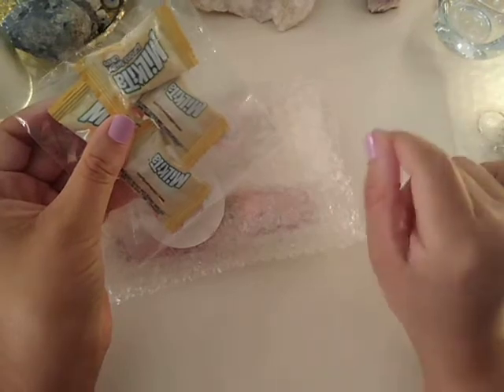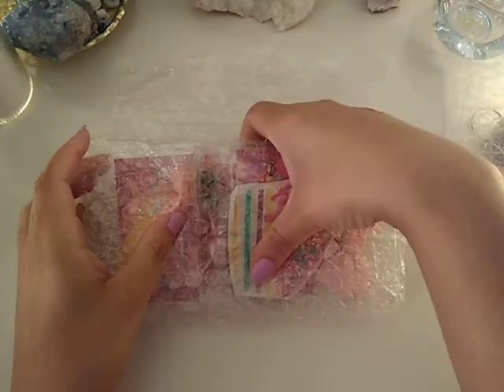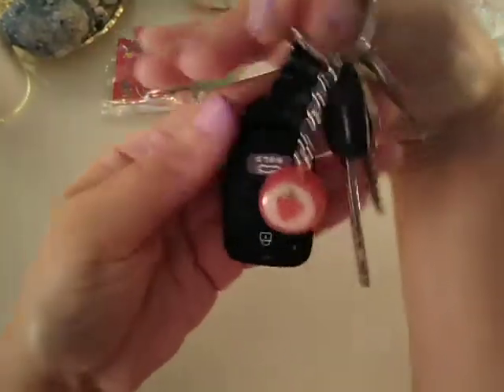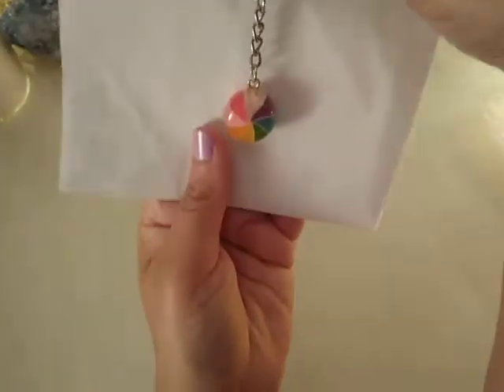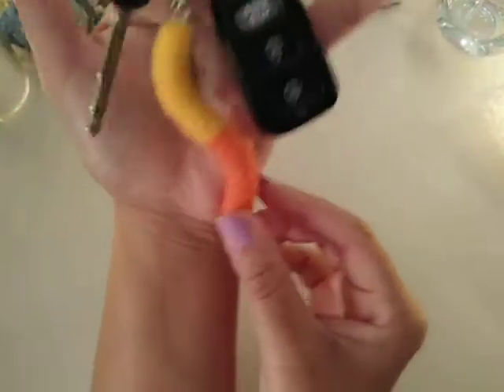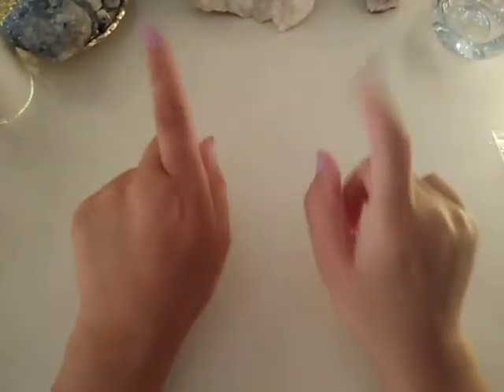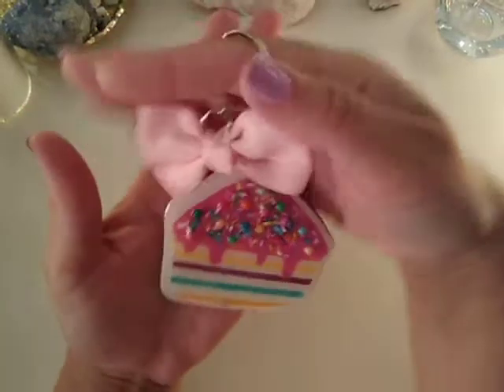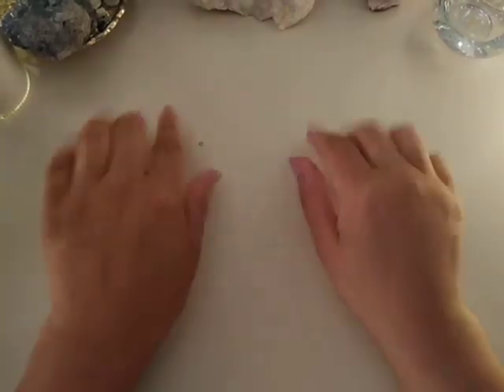Review my View- Kawaii Hawaii🤔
Today's review is on an Etsy shop SopheeBeeDesigns.  I hope you guys enjoy do some shopping on her site, and show her some love!
♥️Angel Baby